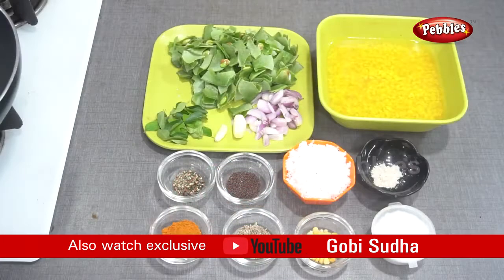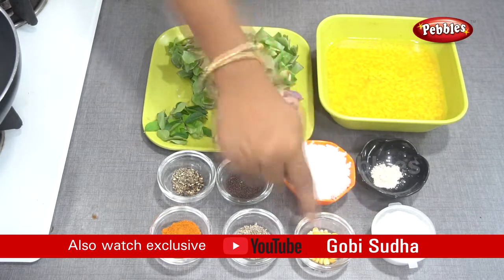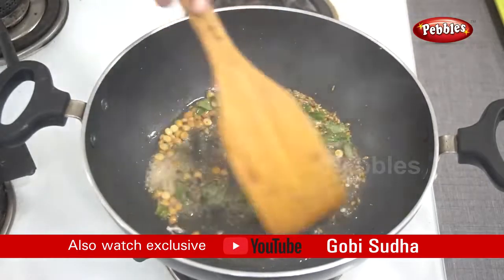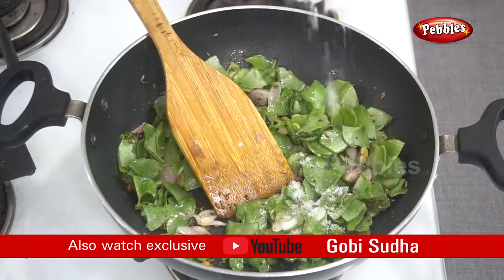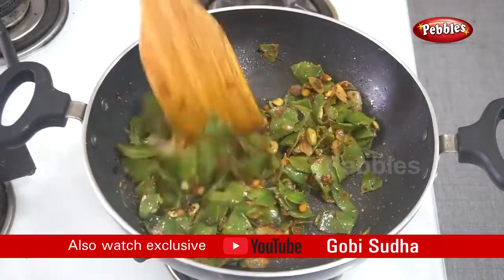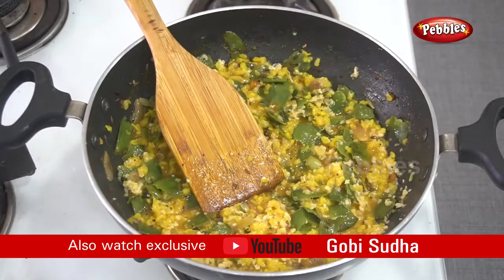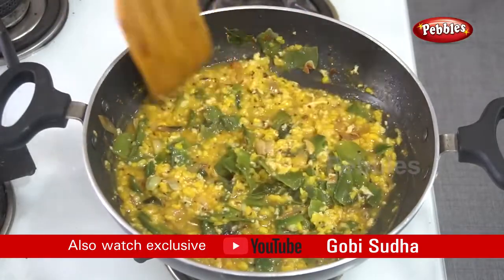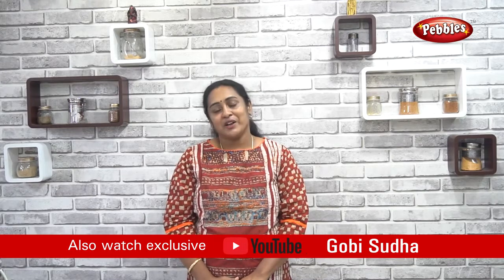அவரைக்காய் பொரிச்சக் கூட்டு | Avaraikkai poricha kootu in Tamil by gobi sudha | Kovai Samayal